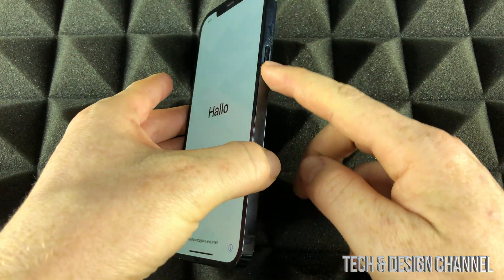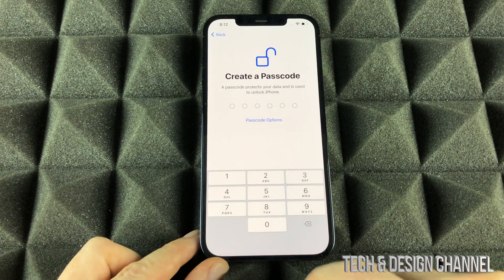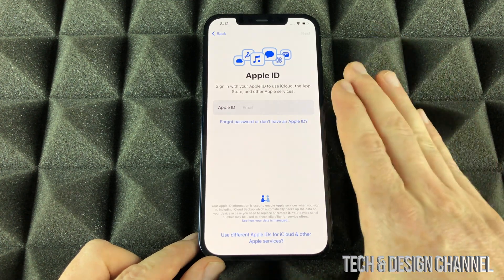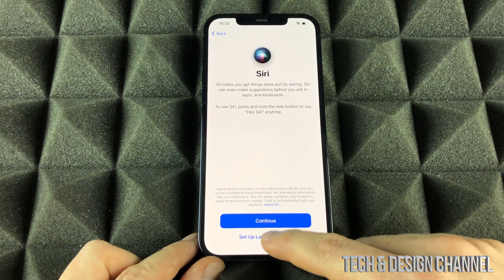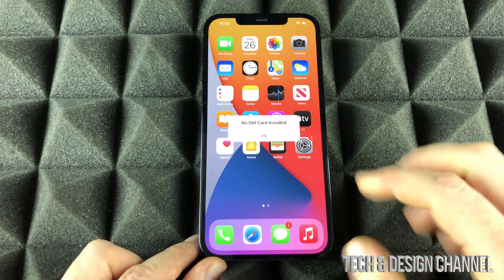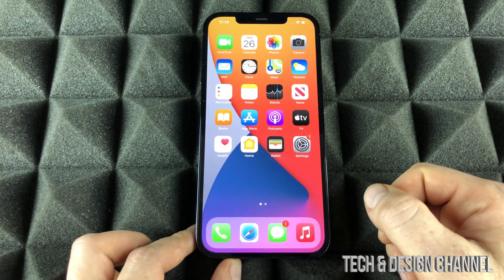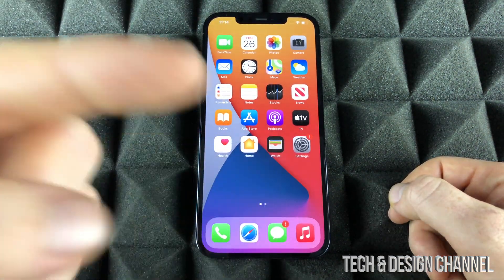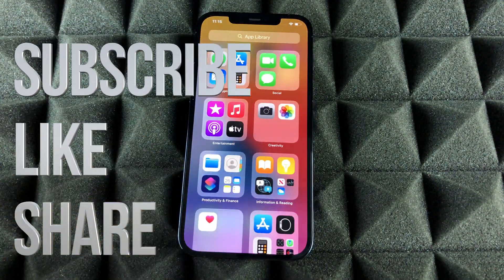How to Set Up iPhone 12 Pro Max - No SIM Card, No iCloud, No Personal Data, No Passcode, No Face ID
iPhone 12 Pro Max Set Up without personal information. 128g , 256gb, 512gb